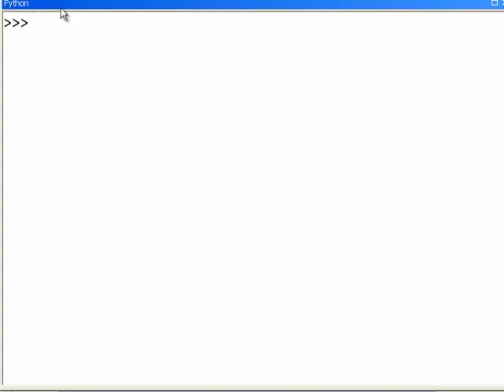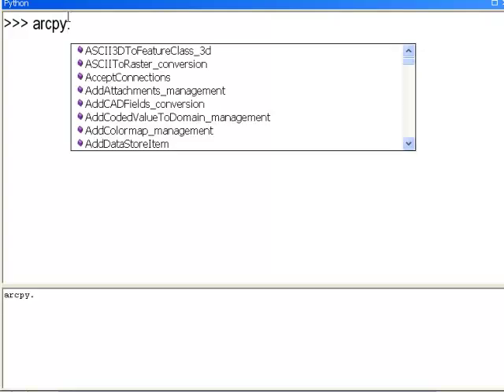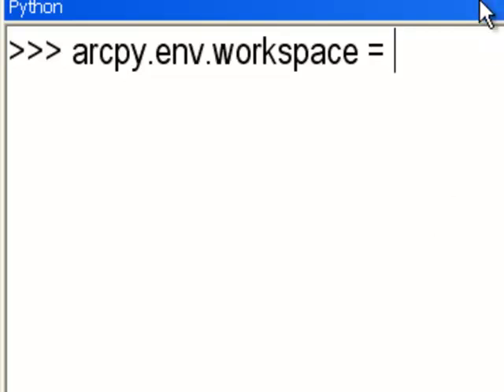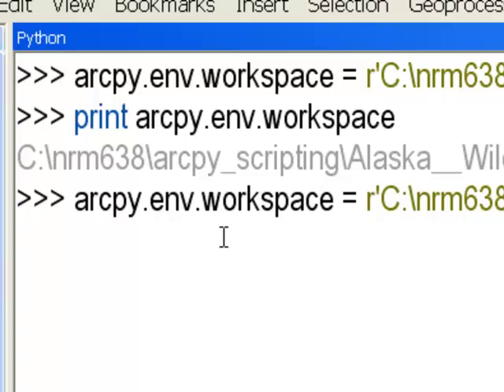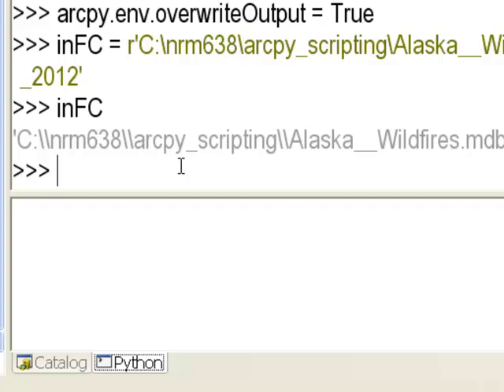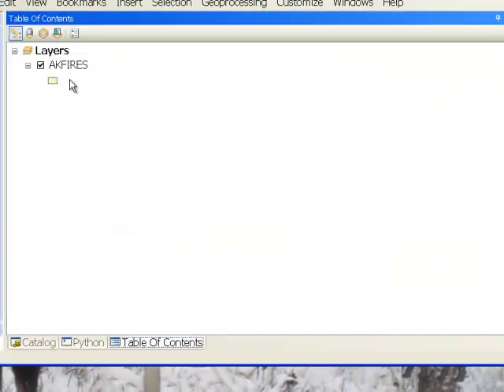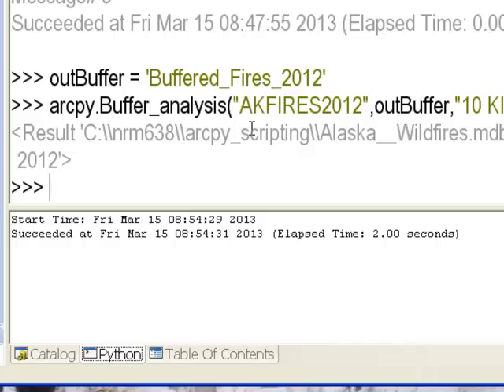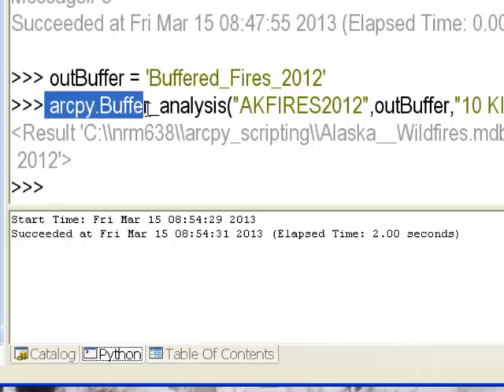Week 8: 2) Arcpy Environment Variables and Geoprocessing Messages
Setting environment properties such as workspace, overwrite output, add output to table of contents.  Accessing messages generated by geoprocessing tools.